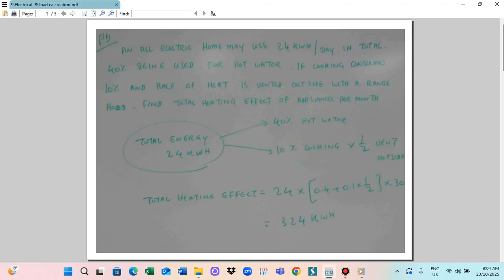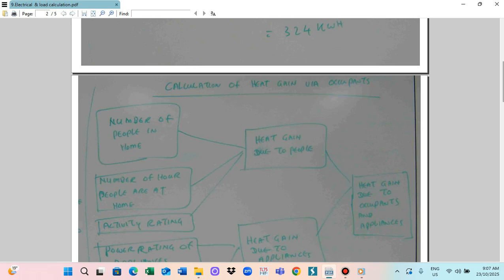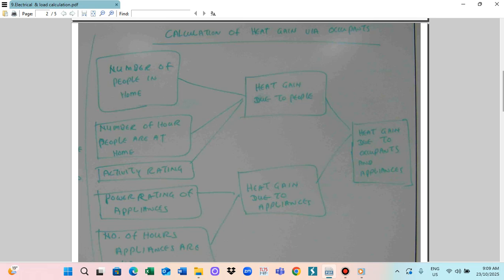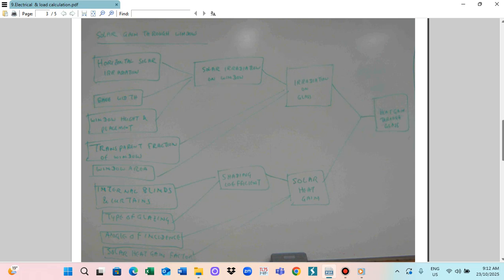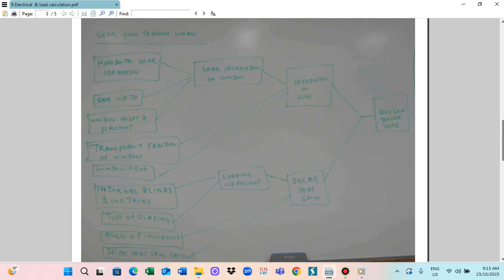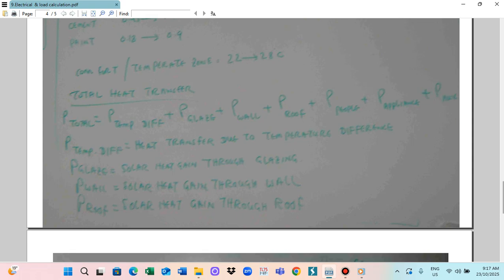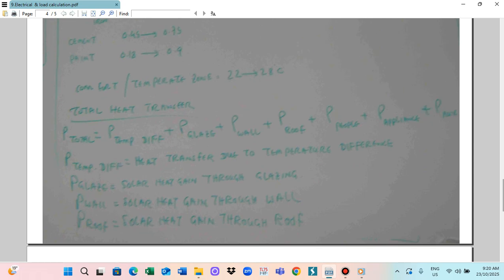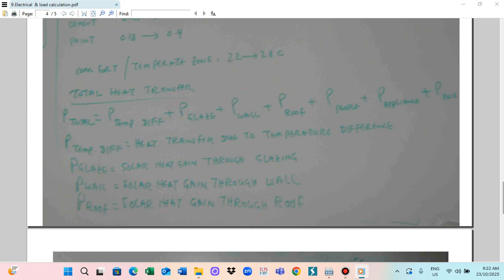9 Electrical & load calculation